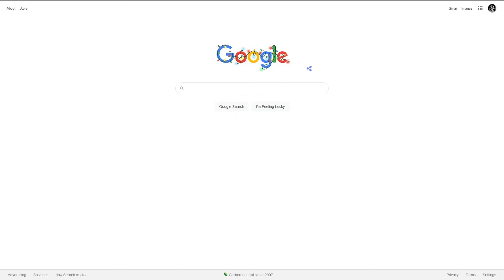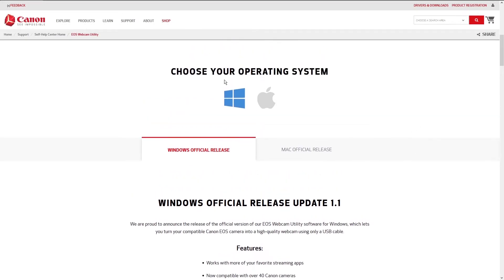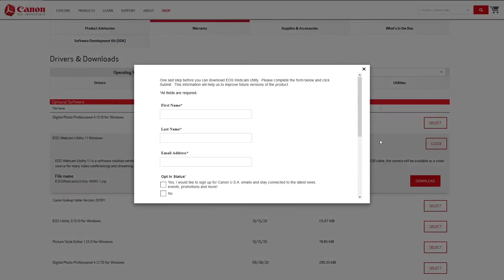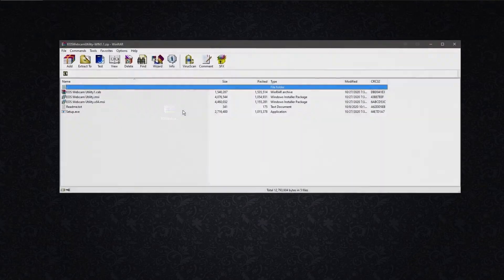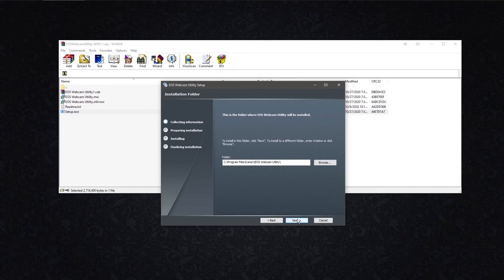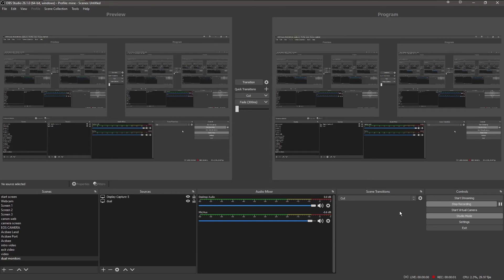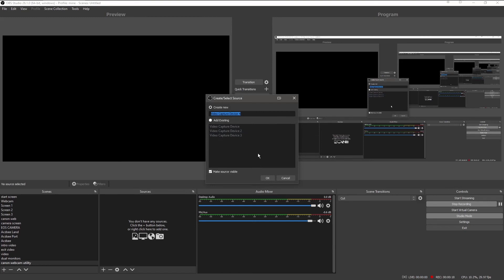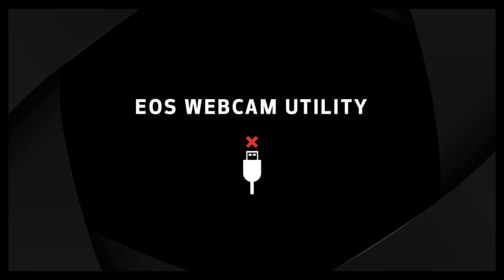Install Canon EOS Webcam Utility – Use your DSLR as a Webcam or Streaming Camera